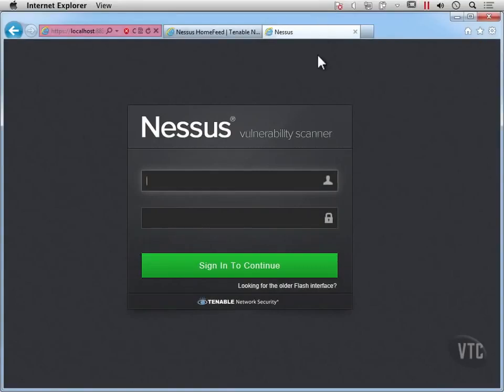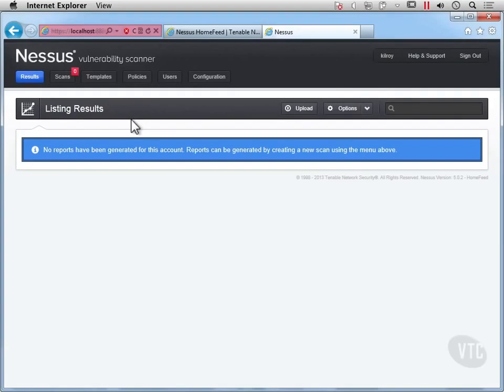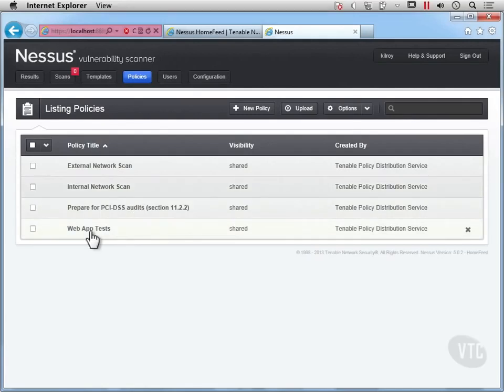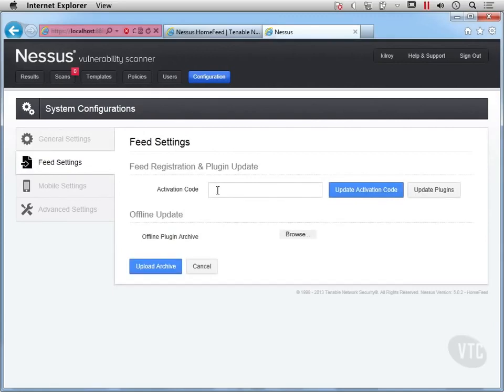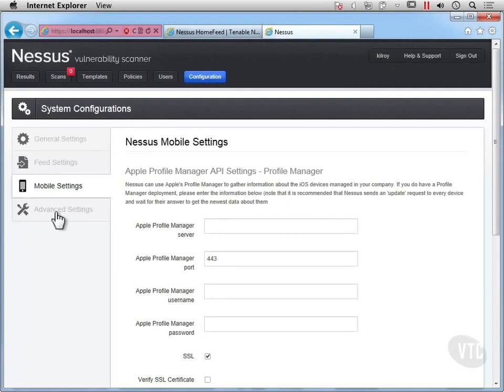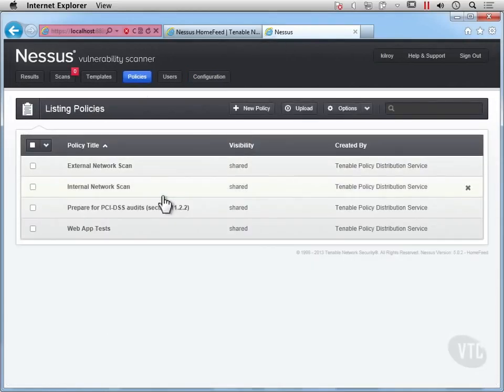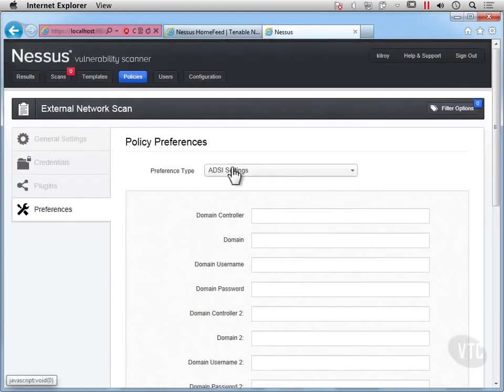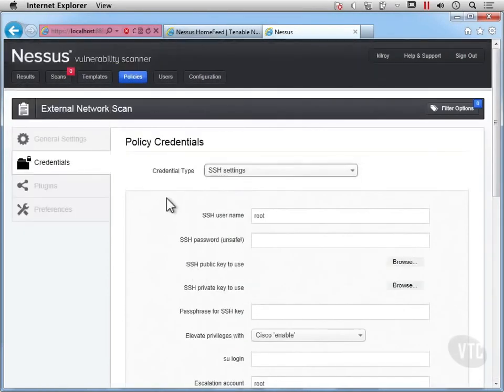Ethical Hacking Tutorials 17 Configuring Nessus